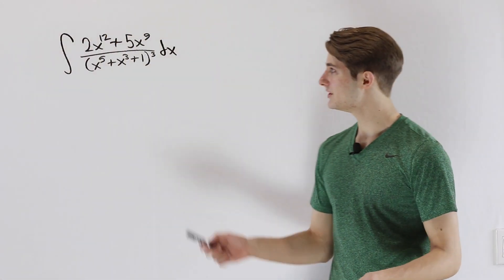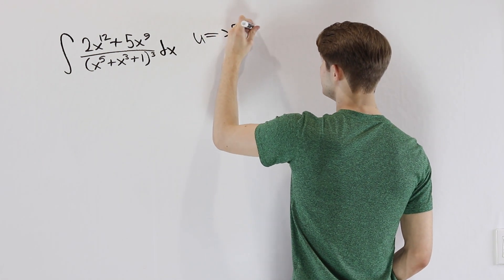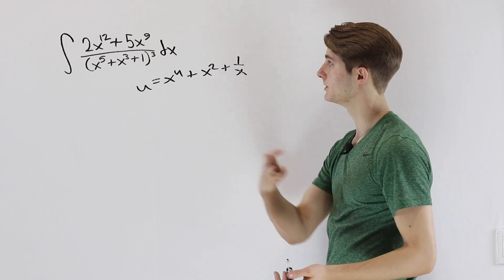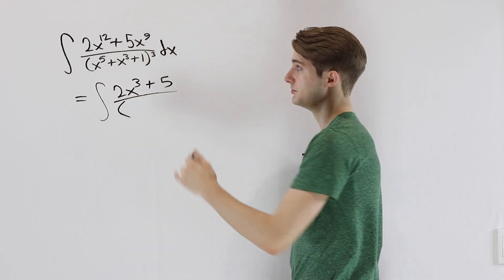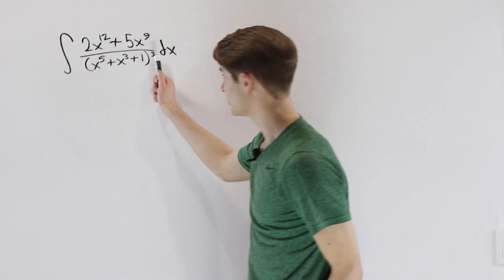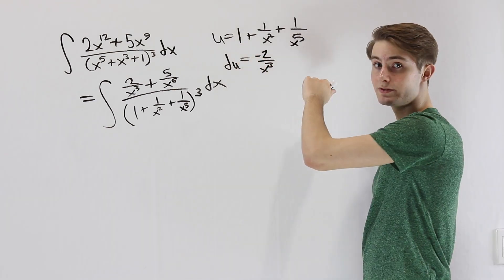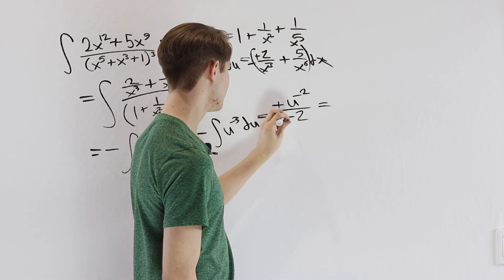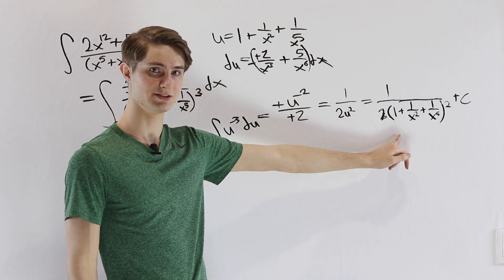Rational Function Integral: Partial Fractions? Maybe Not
Technically, we could do partial fractions on this one...but I think there's a better way!